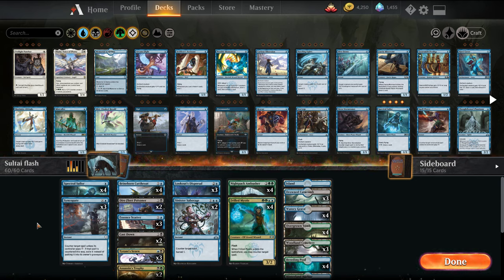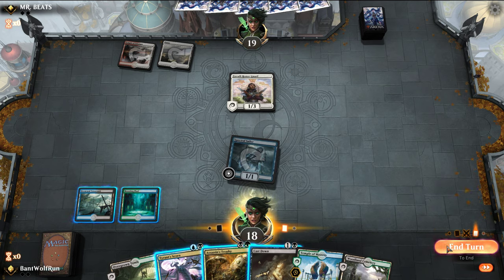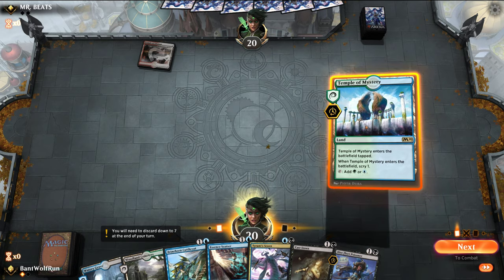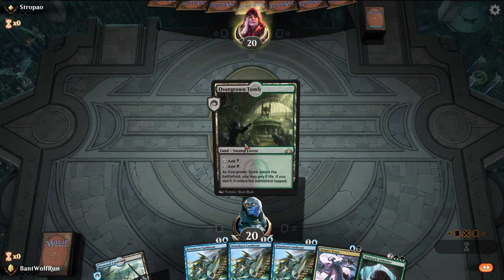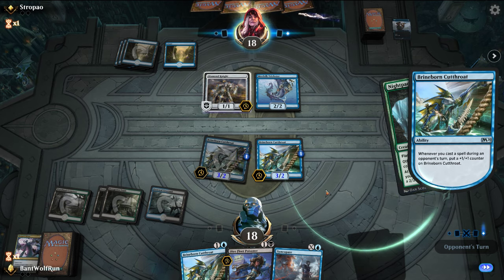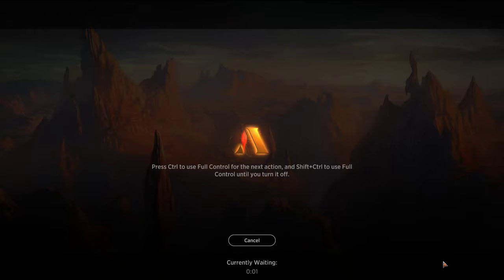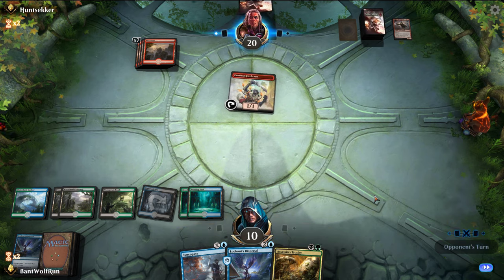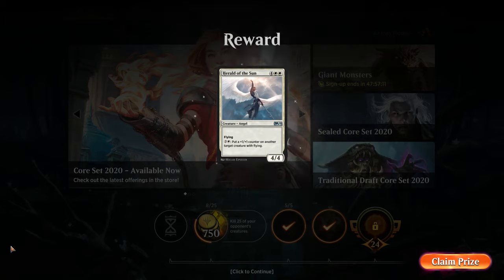Sultai Flash (build series) - MTG Arena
Starting off another budget build series for M20, this time Simic Flash. This series looks to start off with a budget version of a deck, consisting of only commons and uncommons, free cards from starter decks and the dual lands for the color. From there we will build a mid budget and non-budget upgrade, which will include a detailed write-up on the Arena subreddit. This instance since mid budget is cheap, we built 2 variations.

4 Brineborn Cutthroat (M20) 50
2 Dire Fleet Poisoner (RIX) 68
4 Frilled Mystic (RNA) 174
4 Nightpack Ambusher (M20) 185
4 Spectral Sailor (M20) 76
2 Assassin's Trophy (GRN) 152
2 Cast Down (DAR) 81
3 Essence Scatter (M19) 54
3 Lookout's Dispersal (XLN) 62
3 Syncopate (DAR) 67
3 Tyrant's Scorn (WAR) 225
4 Breeding Pool (RNA) 246
3 Drowned Catacomb (XLN) 253
3 Hinterland Harbor (DAR) 240
1 Island (XLN) 265
4 Overgrown Tomb (GRN) 253
4 Watery Grave (GRN) 259
3 Woodland Cemetery (DAR) 248
2 Temple of Mystery (M20) 255
2 Sinister Sabotage (GRN) 54

1 Cast Down (DAR) 81
1 Assassin's Trophy (GRN) 152
3 Negate (RIX) 44
4 Noxious Grasp (M20) 110
4 Shifting Ceratops (M20) 194
1 Ritual of Soot (GRN) 84
1 Unmoored Ego (GRN) 212